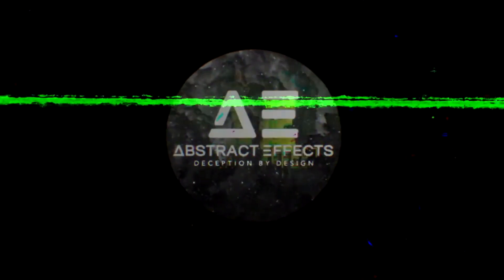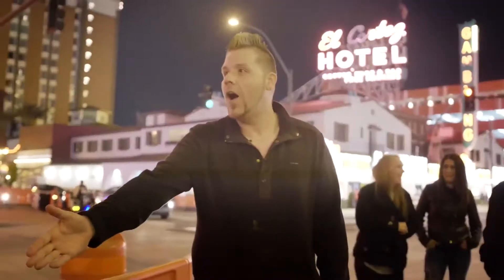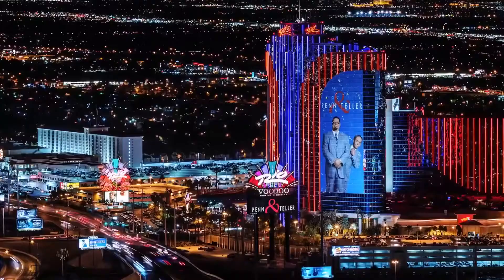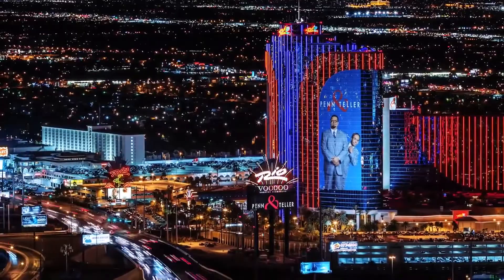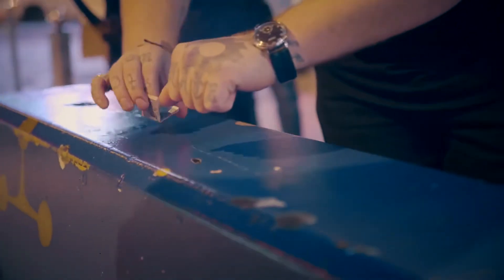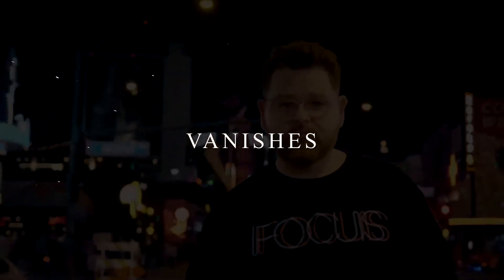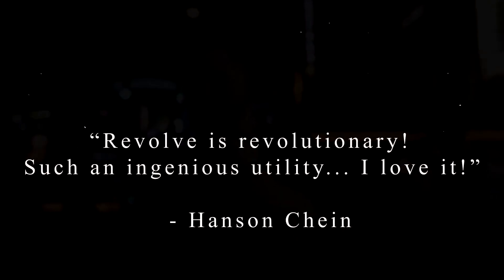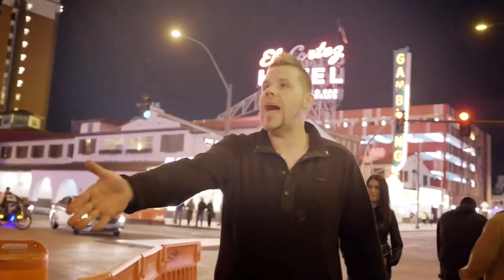Revolve by Nicholas Lawrence / Wunderground Magic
Revolve is a utility device that includes visually stunning effects! This project includes: Changes, Transpositions and even Vanishes of a folded card.